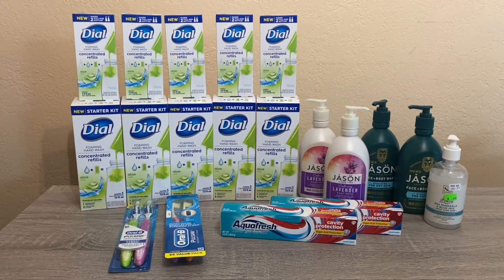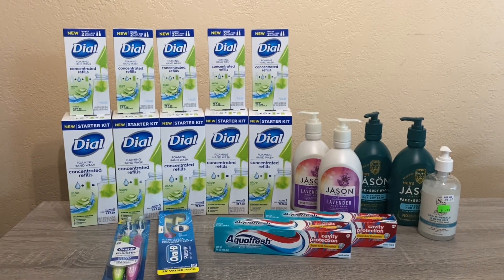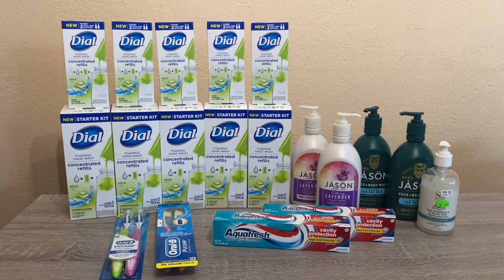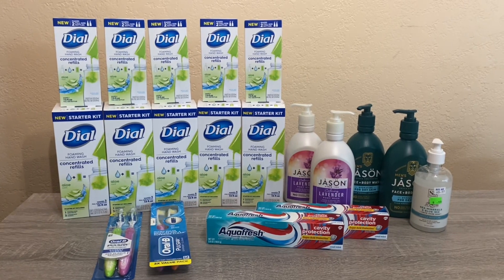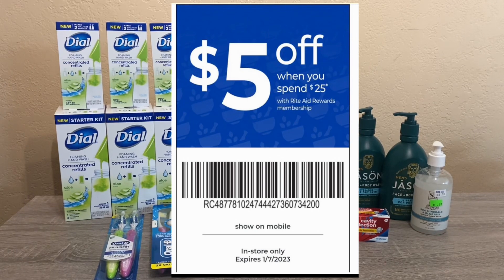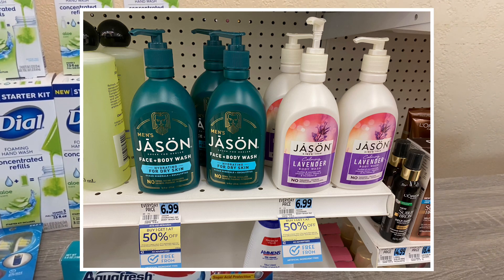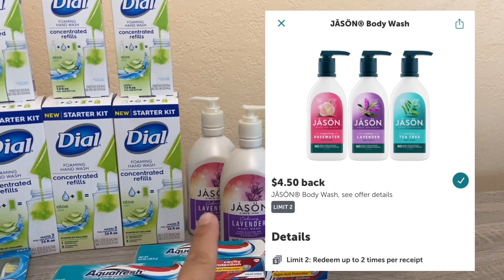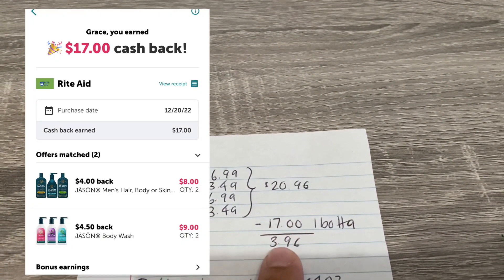Rite Aid Couponing Haul | 12/18-12/24 | Dec 21 2022